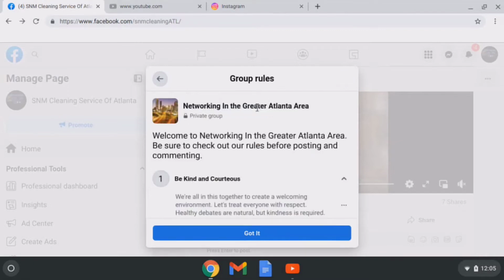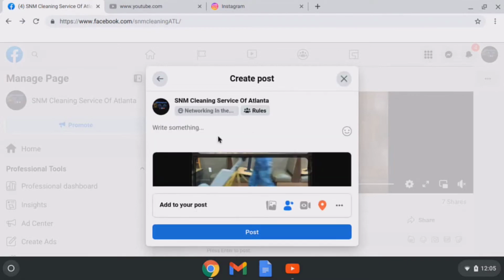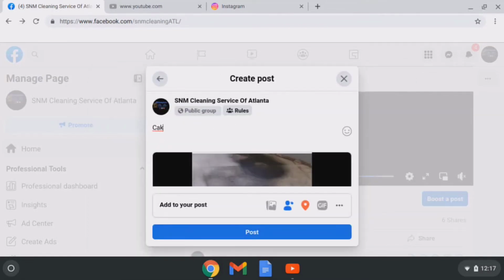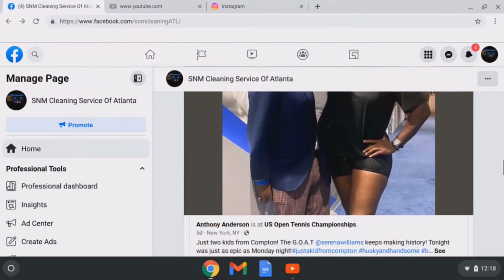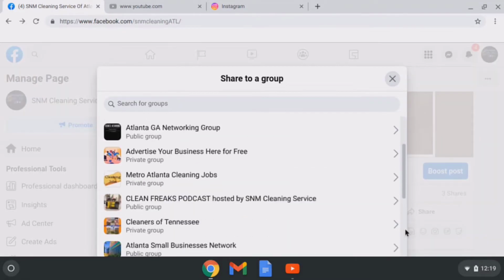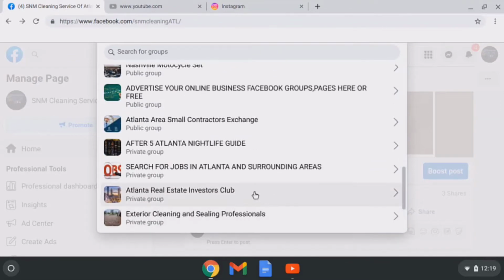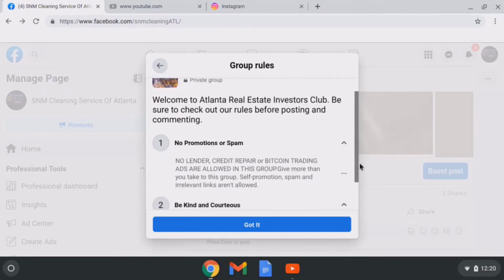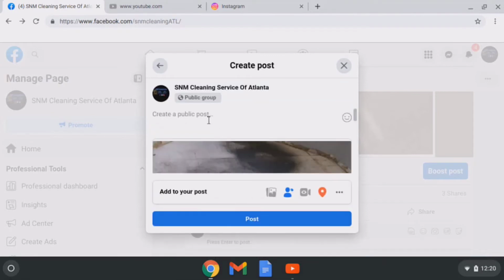Free Facebook Advertising in local groups step by step from your business page, Part 1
Hello, we're showing you step by step how to post free Facebook ads in local groups. This system has worked for us for over 10 years now. You can share your promo and demo pictures and videos from your business or personal page.

*THANKS TO MIKE PETERSON